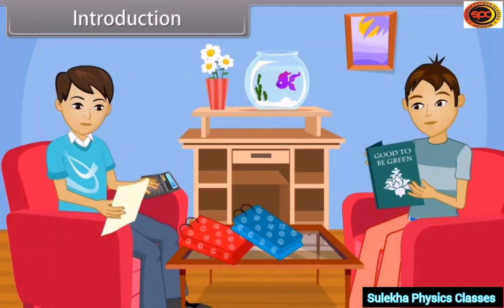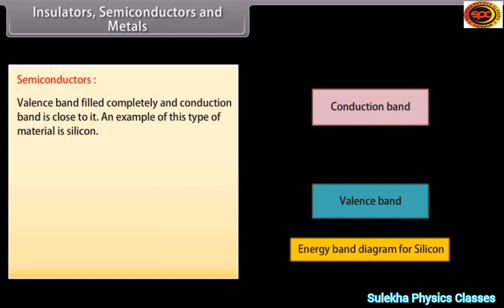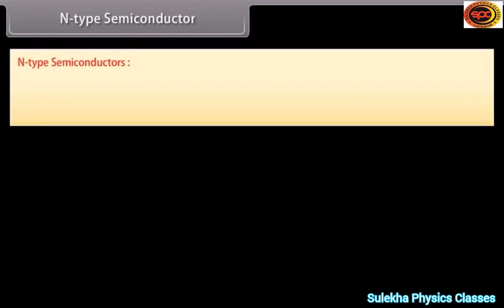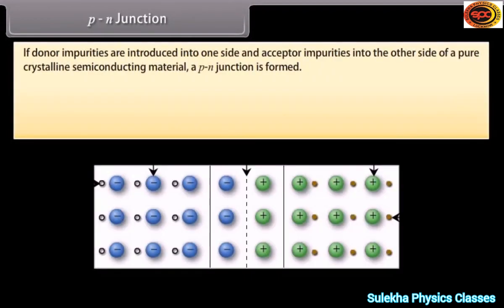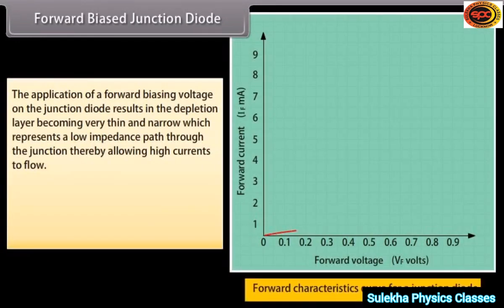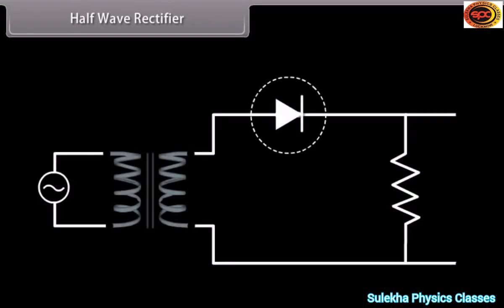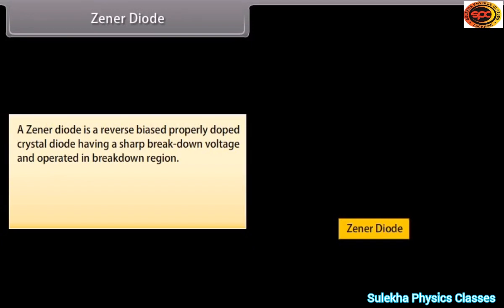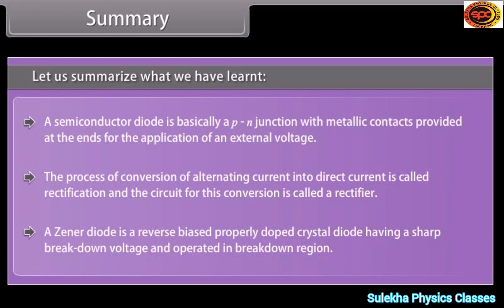SEMICONDUCTOR ELECTRONICS PART-1//Ch-14//CLASS 12 PHYSICS//CBSE//ANIMATED VIDEO//ENGLISH//JEE/NEET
It is most important animated video for CBSE and ICSE class 12 English medium students .In this video we discuss about
 class 12 Semiconductor Electronics   one  shot,
Semiconductor Electronics  class 12 one shot animated video in English,
 Semiconductor Electronics  12 one shot Sulekha physics classes,
 class 12 physics chapter 14   Semiconductor Electronics,
Semiconductor Electronicsi  one shot revision,
 Semiconductor Electronics class 12 one shot in English for Neet,
 Semiconductor Electronics  class 12 one shot in English for Jee ,